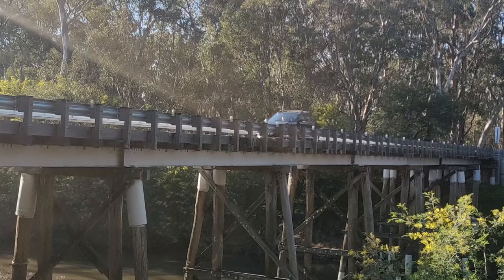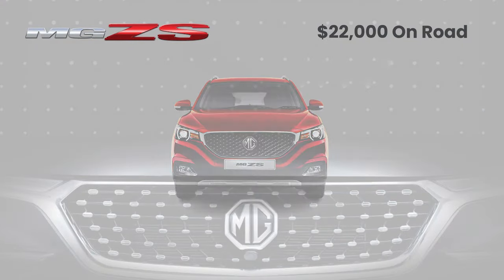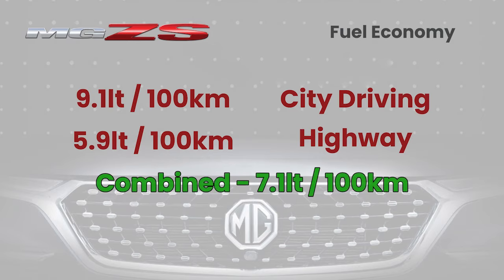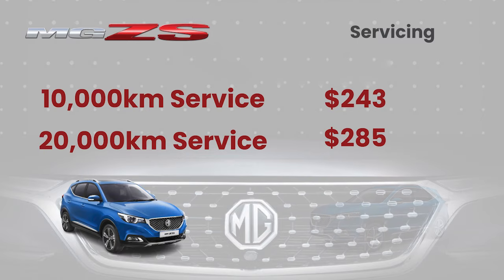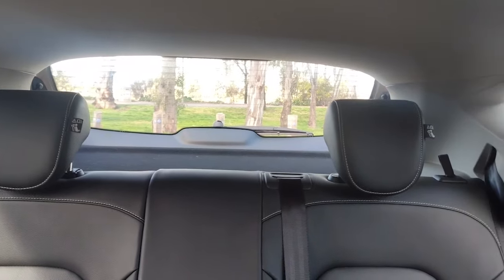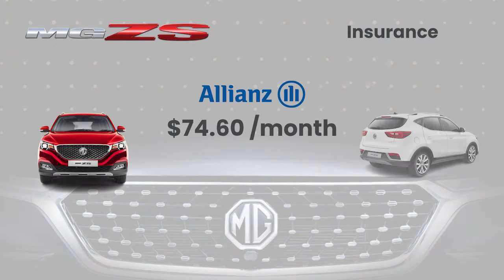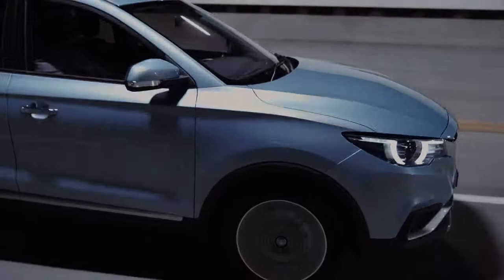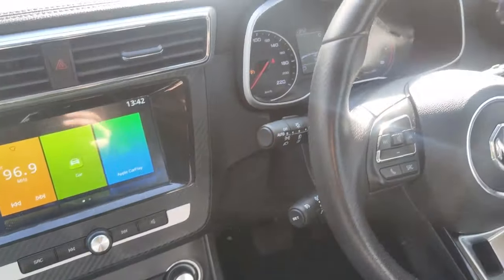MG ZS 1 Year Review - An honest opinion. Should you buy one in 2023?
It's been a year since I purchased by MG ZS, so here's an honest 12 month review. (MG ZX in Chile & Peru, MG Astor in India) Feel free to leave any questions you might have in the comments 👍